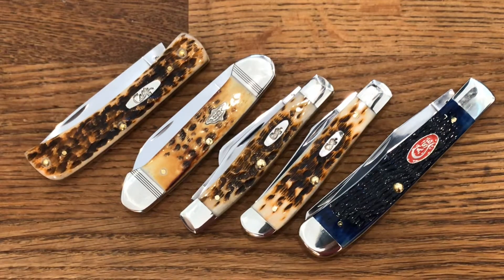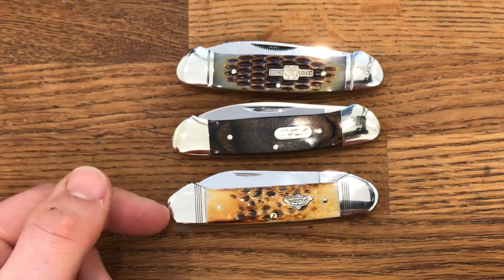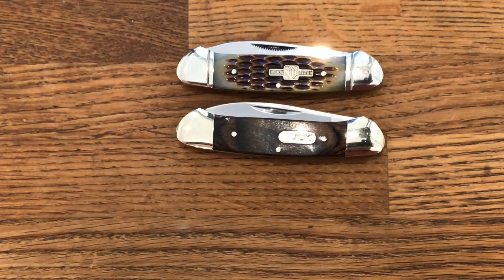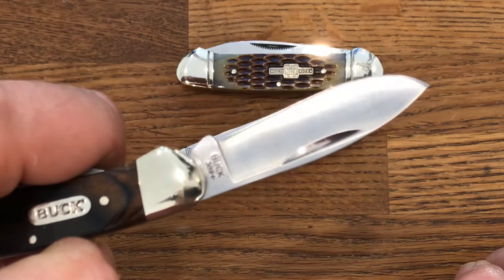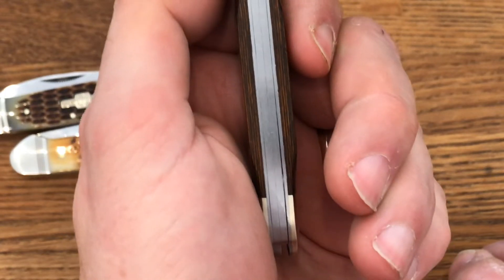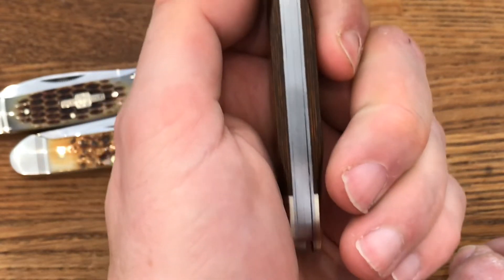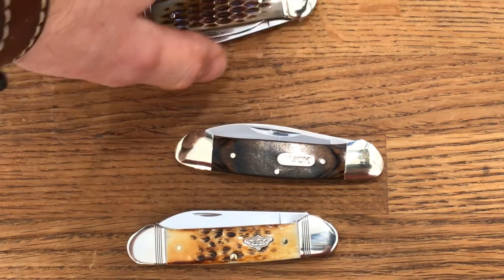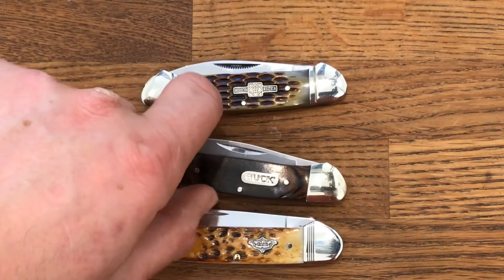Canoe Comparison- A Case, a Buck & a Rough Rider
Three very similar knives, but still with fundamental differences! My conclusions may surprise some.